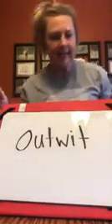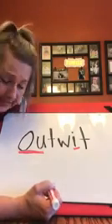Syllabication Review and Practice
The Syllabication guide and answer guide can be found on Quitman Public School's website in the Dyslexia Folder (AMI PACKET LINK).  This lesson is over syllabication practice #61 Introduction to Dipthongs.